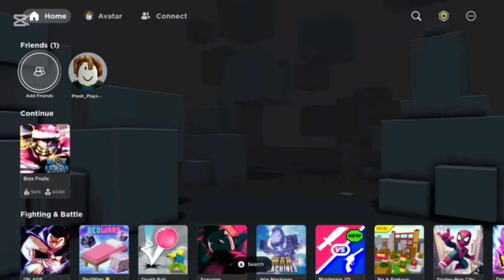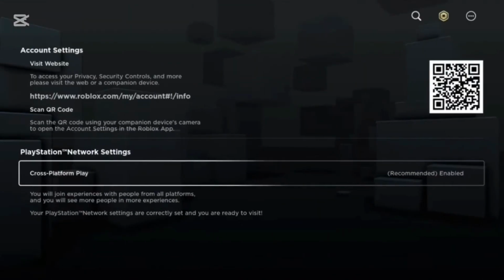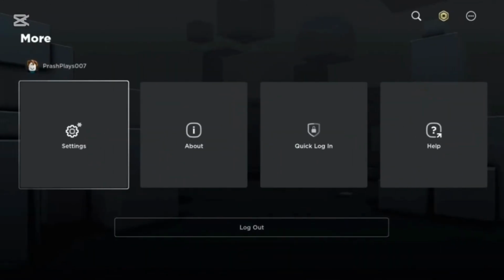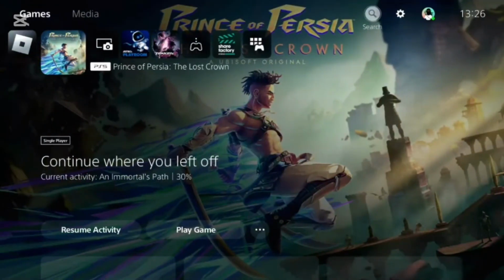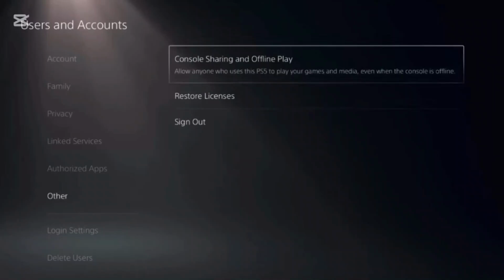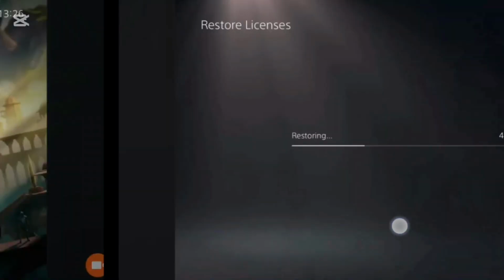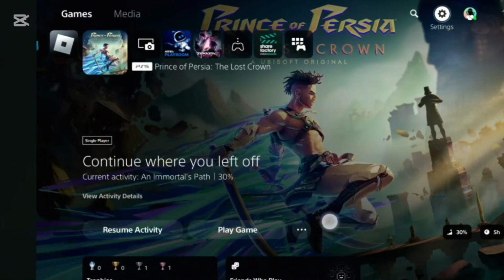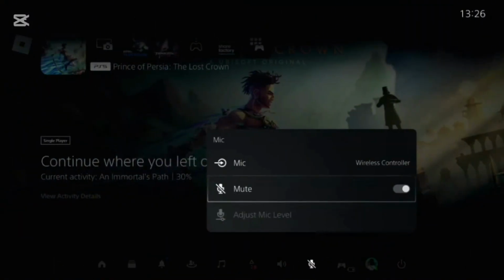How to Enable Voice Chat on Roblox on PS5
Want to enable voice chat on Roblox while playing on your PS5? This video will guide you through the steps on how to activate voice chat quickly and easily. Whether you're asking, "How do I enable voice chat on Roblox?" or need help with the voice chat feature on PS5, this tutorial has you covered. Learn the steps to set up voice chat on Roblox and start communicating with other players. Watch now to see how you can enable voice chat on Roblox on PS5 today!

Timestamps:

00:00 How to Enable Voice Chat on Roblox on PS5
00:10 How Do I Enable Voice Chat on Roblox?